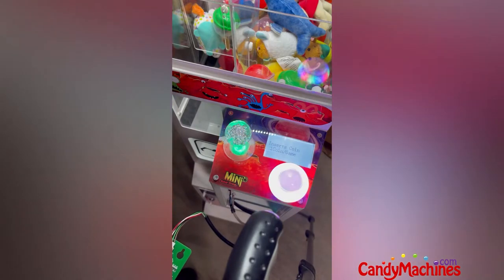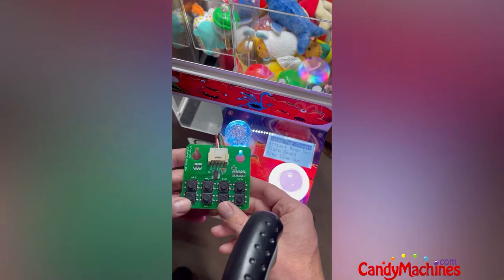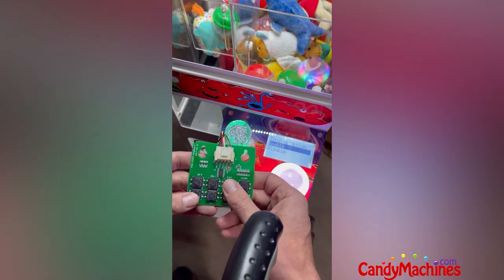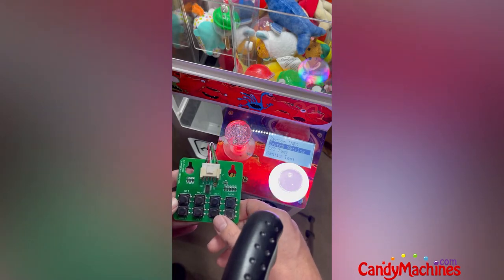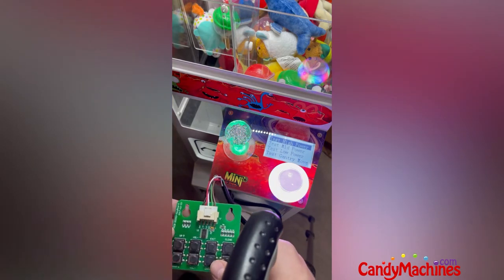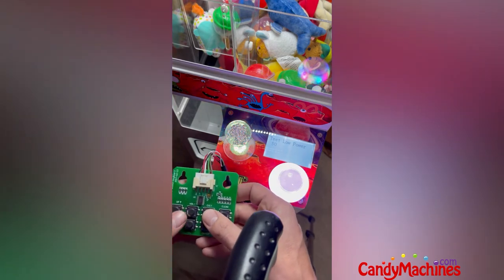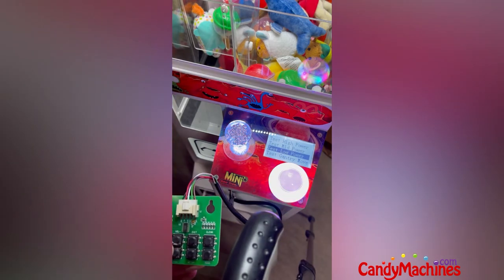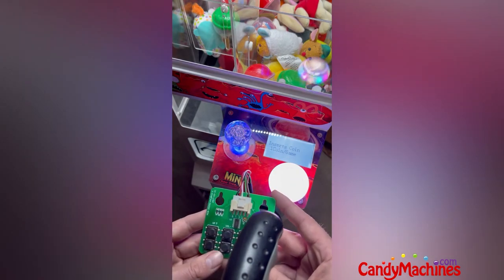How to Set your Mini Crane Claw Machine as a Win Every Time Vending Machine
How to Configure your Mine Crane claw Machine as Win Every Time